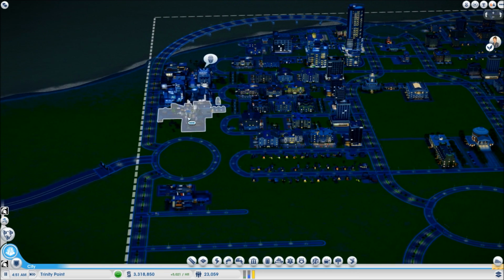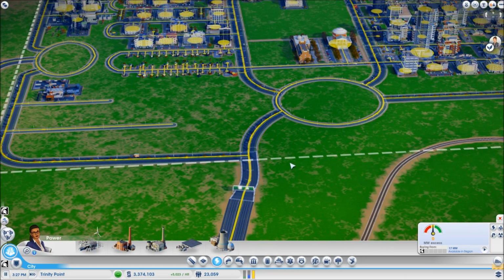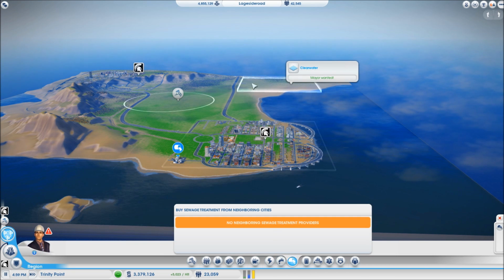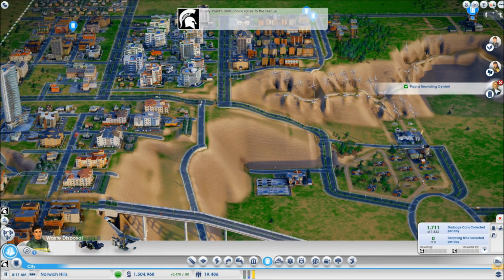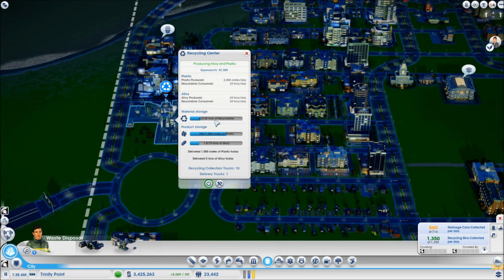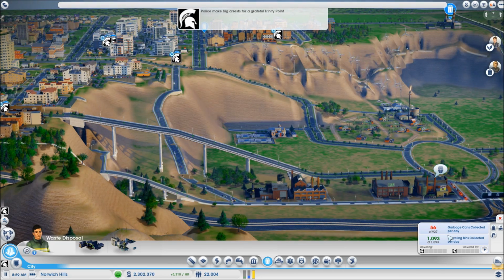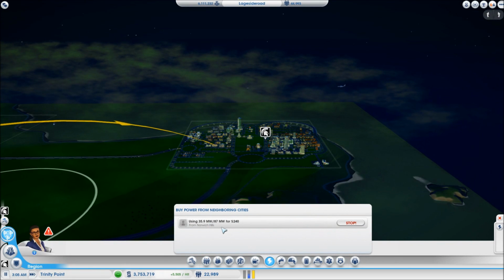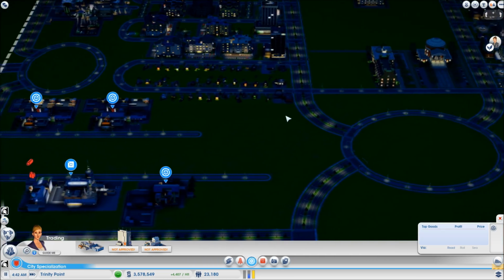SimCity multi-city tutorial #5 industry, education and gambling cities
5th part of my multi-city tutorial about creating a working multi-city region between an industry, education and gambling cities.